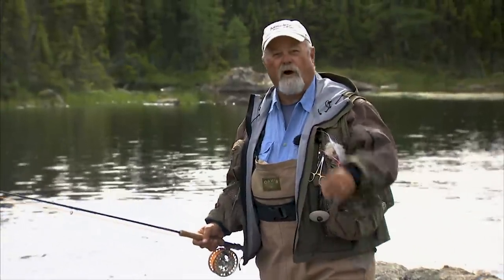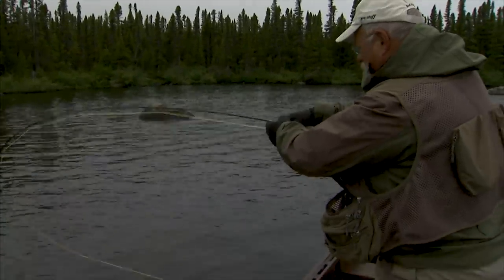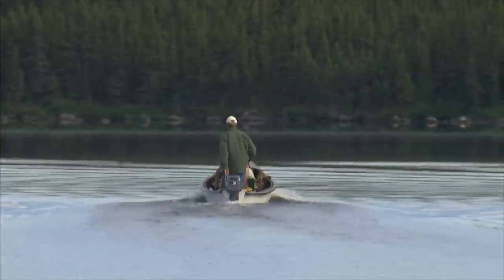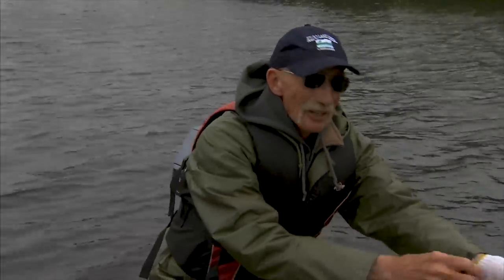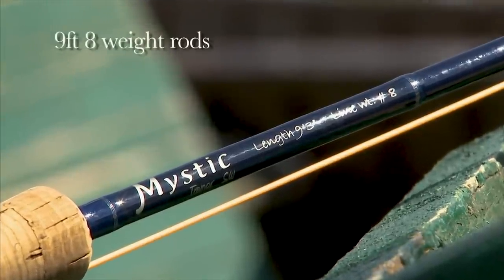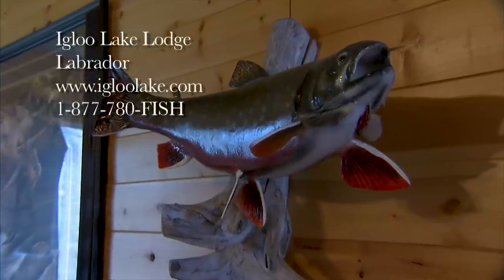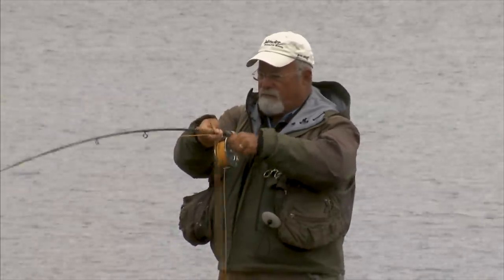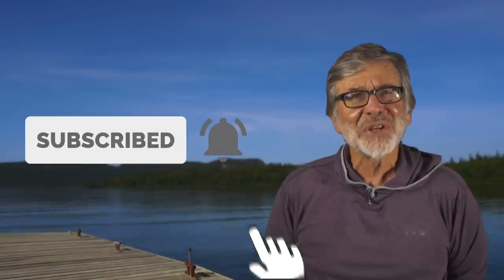Big Brook Trout on Dry Flies & Streamers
Igloo Lake Lodge is one of the top locations in Labrador to catch massive Brook Trout. In this video, Bill Spicer visits this famous lodge and discusses the different fly patterns and techniques used to consistently catch these giant Eastern Brook Trout!